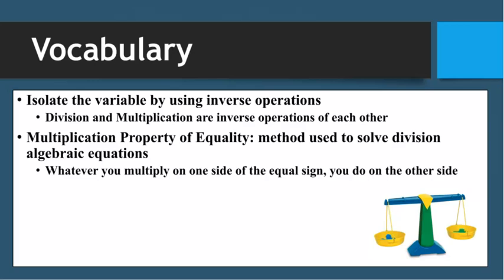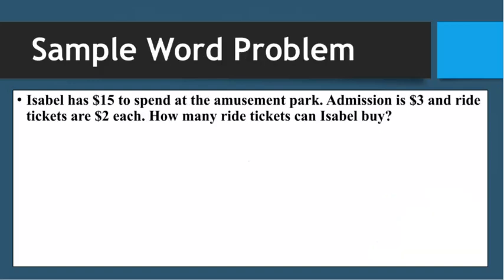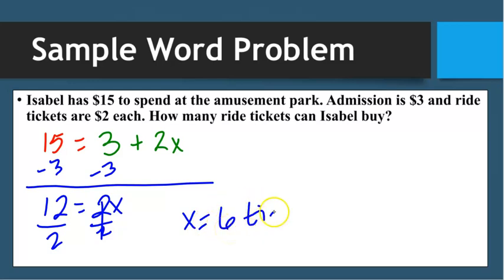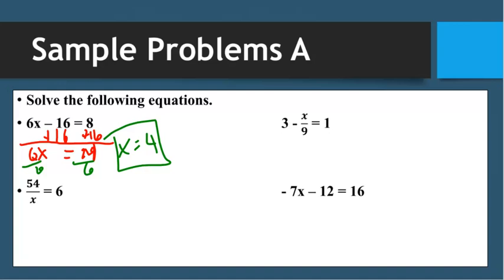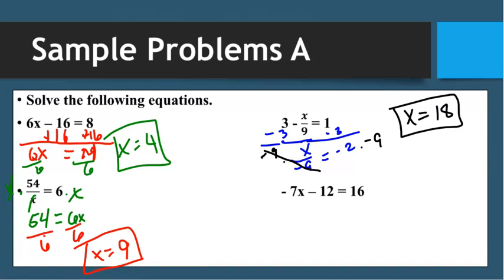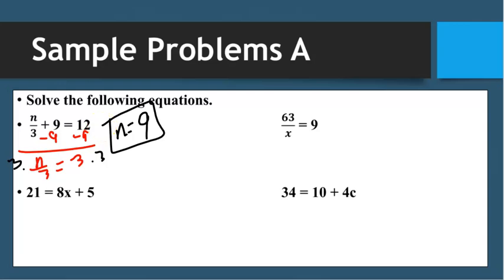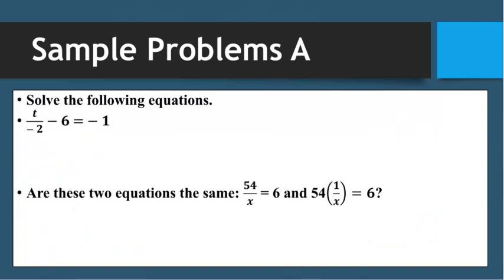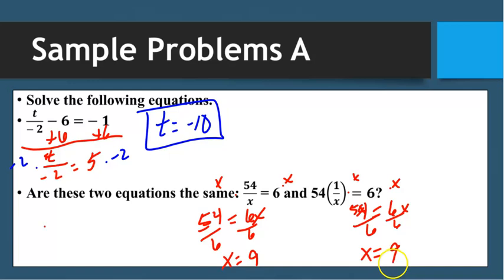Lesson 2-8 Solve Two Step Equations